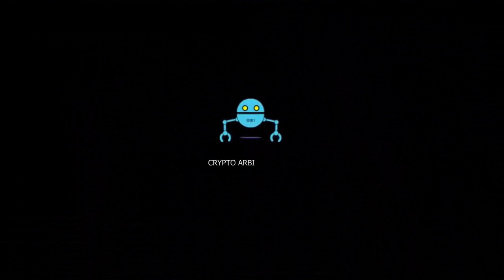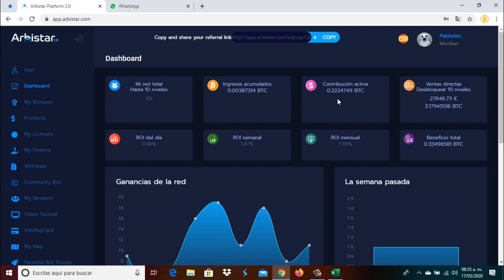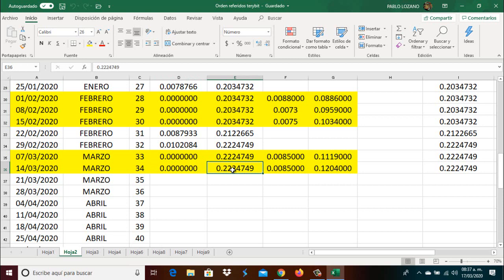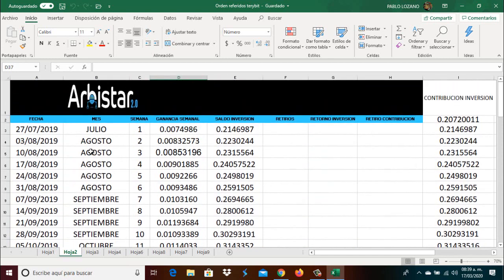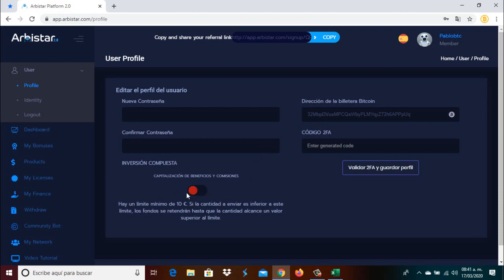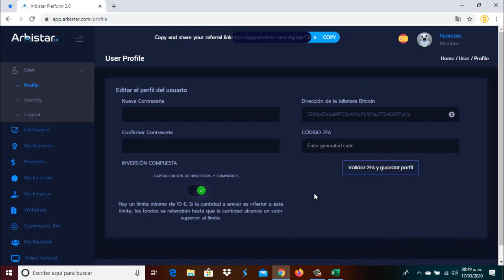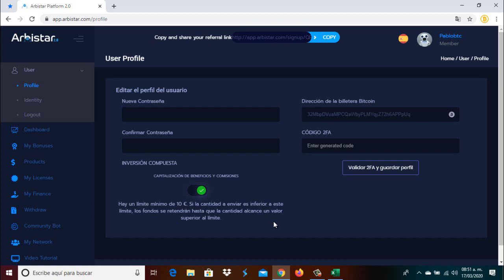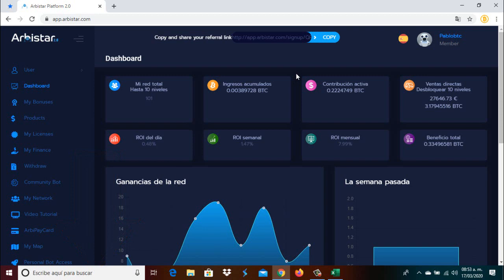Arbistar 2.0 🎯Semana # 34,. R3TIRAR O R3INVERTIR SEMANAL TU DECIDES 🤑💰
★★🤑🚀 REGISTRATE EN ARBISTAR 🚀🤑★★
★★🎯 PLATAFORMAS DE INVERSIÓN  MÉTODOS PARA GANAR DINERO 🎯★★

★★🎯 🎮COMO GANAR BITCOIN GRATIS JUGANDO 🎮 🎯★★

★★🎯 💎COMO GANAR BITCOIN GRATIS FAUCET💎 🎯★★

★★🎯 COMO INTERCAMBIAR, COMPRAR BITCOIN Y CRIPTOMONEDAS 🎯★★

                        ⛏🚀💎🤑🥳🤖🎯  SÍGUENOS 🎯🤖🥳🤑💎🚀⛏

DONACIONES BITCOIN  ➡️➡️ : 1ER3yruYySBeJA431SpaRLW2cELFEAGtx1

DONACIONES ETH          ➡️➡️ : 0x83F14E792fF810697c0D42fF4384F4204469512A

DONACIONES DOGE       ➡️➡️ : DMHWnZu4uTuiwiCiekT8FzinfEsuoTdH9w

DONACIONES LITECOIN ➡️➡️ : LPT5F56AHbuRc4eYkv2LjTo2HLndb8aySC

DONACIONES DIGIBITE   ➡️➡️ : DMWUcxTm5d8Sm9TBNoXABkc5BEDy3RfPPV

DONACIONES DASH        ➡️➡️ :  XvefDe2UgejMCwpVwGCbSE64BzsWS5KbNX

💰💰💰💰💰💎 GRAN SORTEO DE 5,400,000 SATOSHIS 💎💰💰💰💰💰

🤑🎯  2000 SUSCRIPTORES 💎💎💎SORTEO  200000 SATOSHIS 💸💰

🤑🎯  3000 SUSCRIPTORES 💎💎💎SORTEO  300000 SATOSHIS 💸💰

🤑🎯  4000 SUSCRIPTORES 💎💎💎SORTEO  400000 SATOSHIS 💸💰

🤑🎯  5000 SUSCRIPTORES 💎💎💎SORTEO  500000 SATOSHIS 💸💰

🤑🎯  6000 SUSCRIPTORES 💎💎💎SORTEO  600000 SATOSHIS 💸💰

🤑🎯  7000 SUSCRIPTORES 💎💎💎SORTEO  700000 SATOSHIS 💸💰

🤑🎯  8000 SUSCRIPTORES 💎💎💎SORTEO  800000 SATOSHIS 💸💰

🤑🎯  9000 SUSCRIPTORES 💎💎💎SORTEO  900000 SATOSHIS 💸💰

🤑🎯 10000 SUSCRIPTORES 💎💎💎SORTEO 1000000 SATOSHIS 💸💰